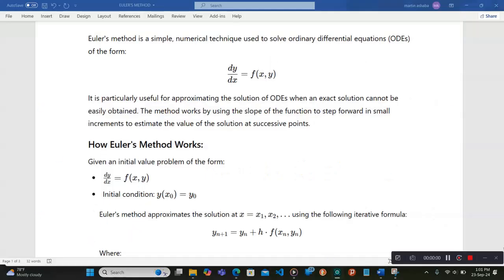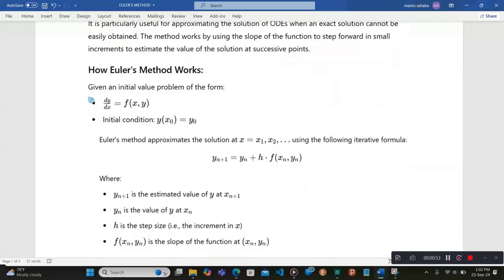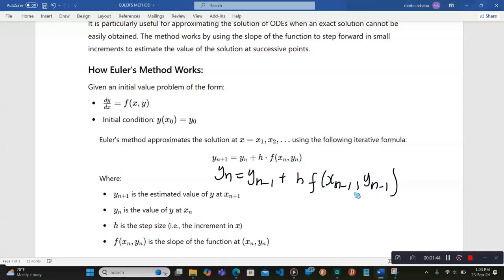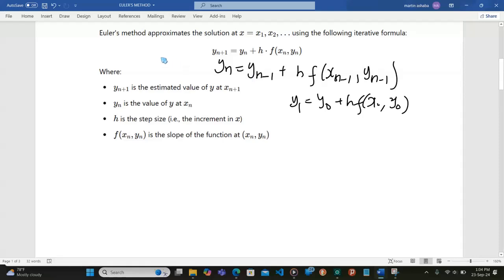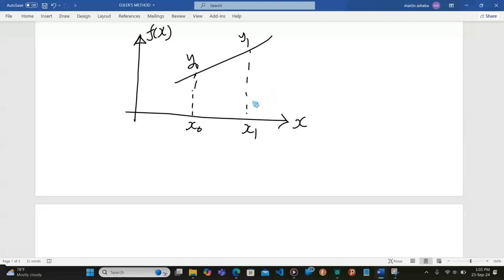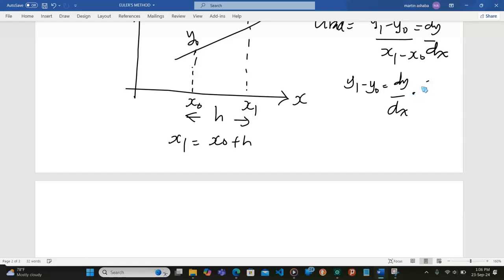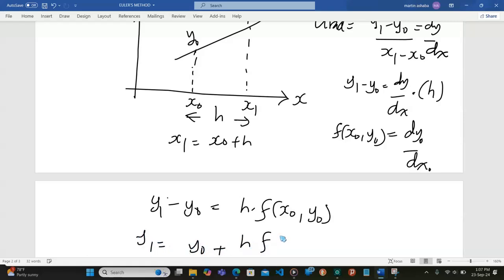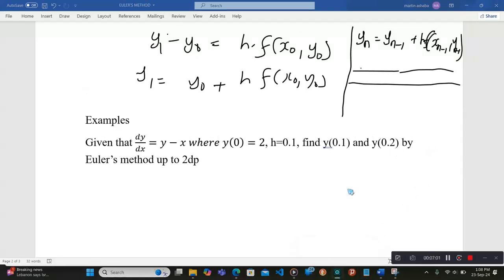Euler's method || Numerical solution of ordinary differential equation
In this video, we explain **Euler's Method**, a fundamental numerical technique for solving **ordinary differential equations (ODEs)**. Euler’s method provides an **approximate solution** to first-order ODEs by **iteratively computing values** at small step intervals.

### 🔹 **Topics Covered:**
✅ **Introduction to Euler's method**
✅ **Step-by-step numerical solution of an ODE**
✅ **Error analysis and accuracy of Euler’s method**
✅ **Comparison with other numerical methods**

This video is perfect for **students, engineers, and researchers** who want to **understand and apply numerical methods for solving differential equations**.

📌 **Watch now to master Euler’s Method for ODEs!**